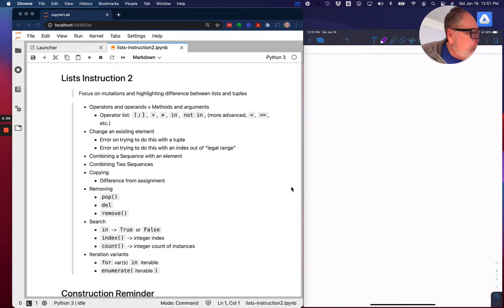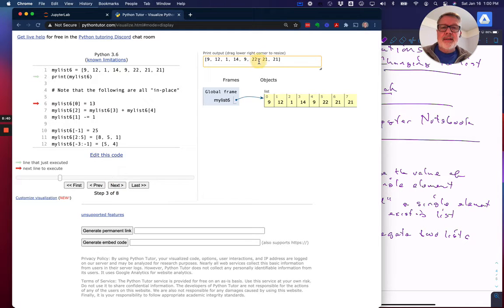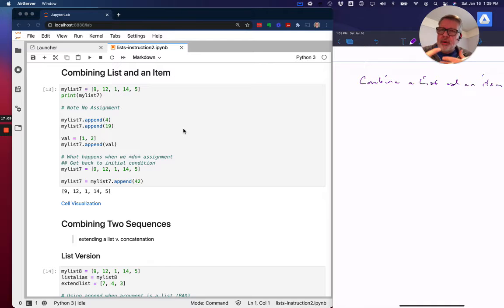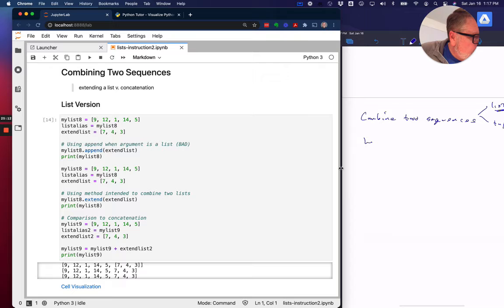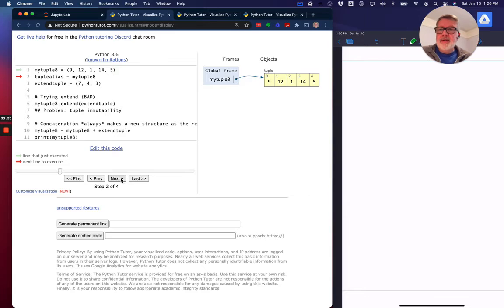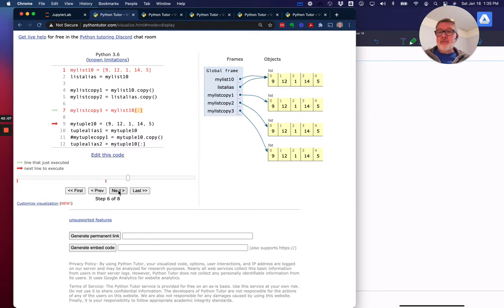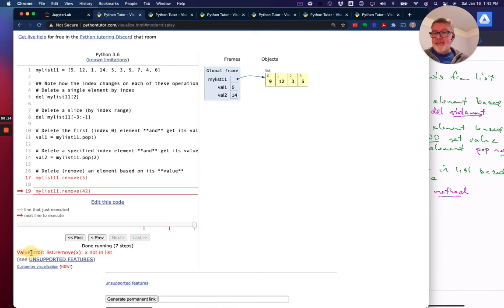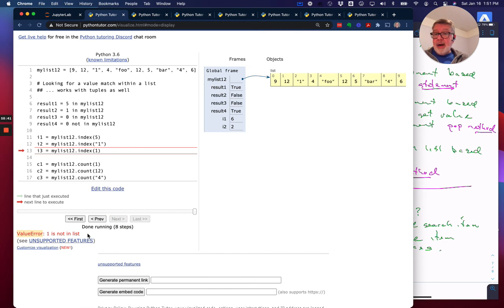Python List Review 2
This is the second video covering the Python List data structure.  It assumes a foundation in Python programming.